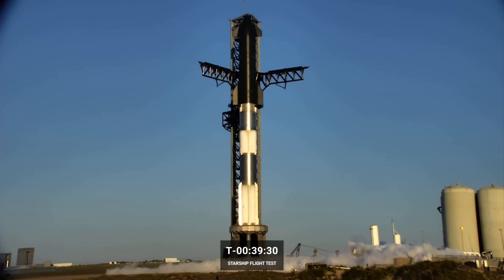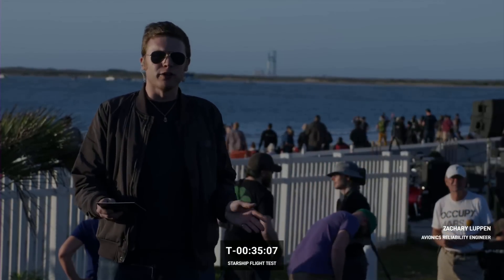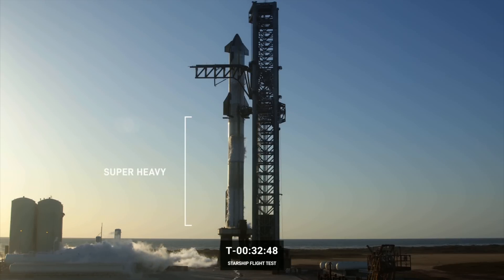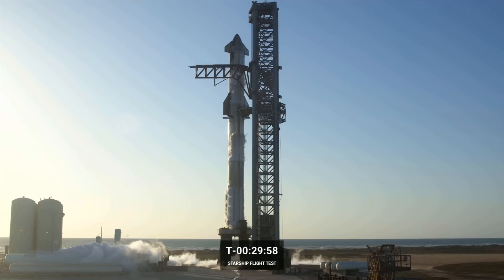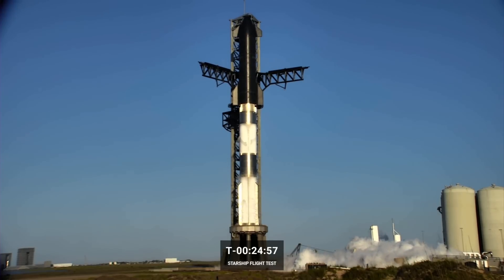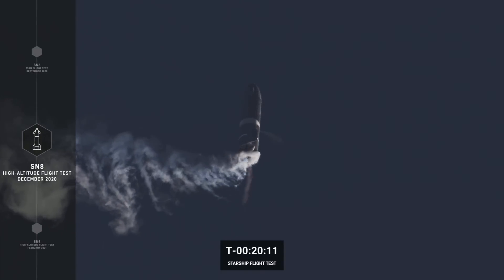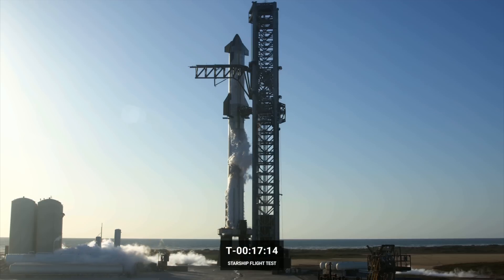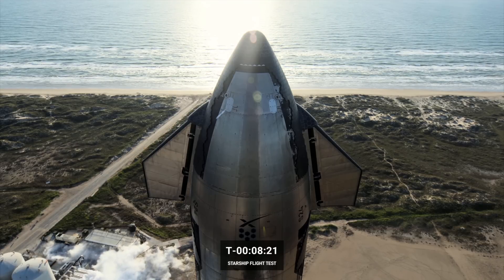Highlights From Starship's launch attempt that was scrubbed due to frozen valve.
SpaceX will have to try again another day to launch Starship. The countdown to liftoff of the most powerful rocket ever built was called off on Monday morning at a launch site in South Texas, near Brownsville, because of a problem with a valve in the booster’s pressurization system that appeared to be frozen.

The company may try again in a few days according to its founder, Elon Musk.